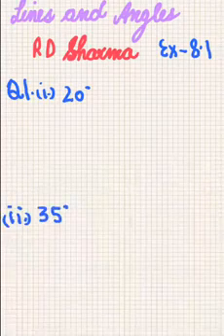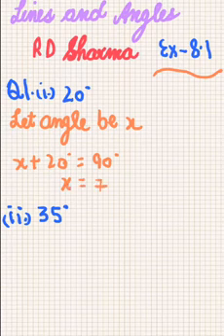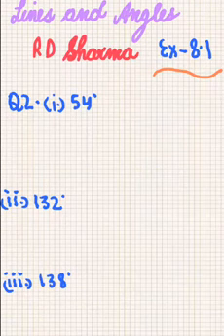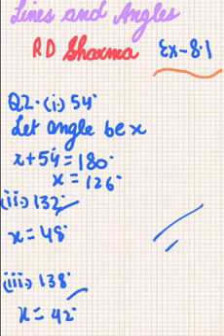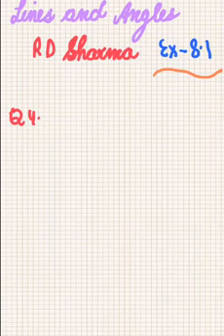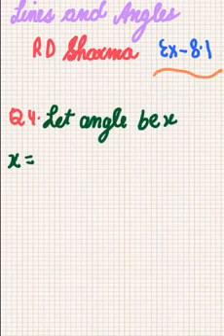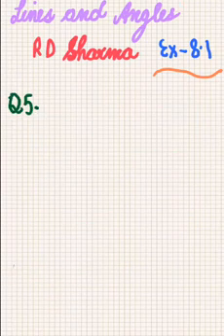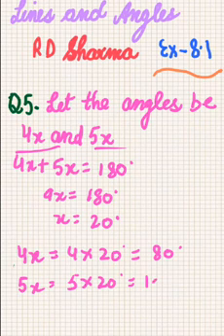RD Sharma class 9 Lines and Angles Ex-8.1 Q1-5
1.RD Sharma class 9 solutions

2.rd sharma class 9 lines and angles

3.rd sharma class 9 lines and angles ex-8.3

4.lines and angles rd sharma class 9

5.lines and angles rd sharma class 9 solutions

6.rd sharma lines and angles solutions ex-8.3